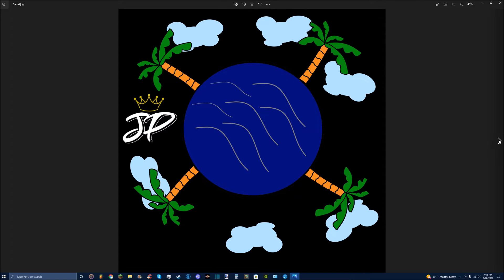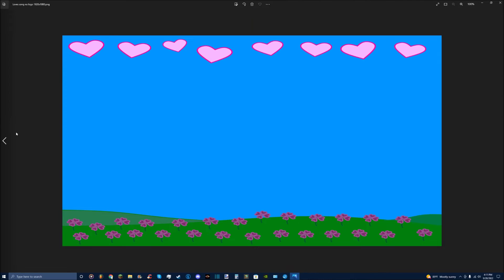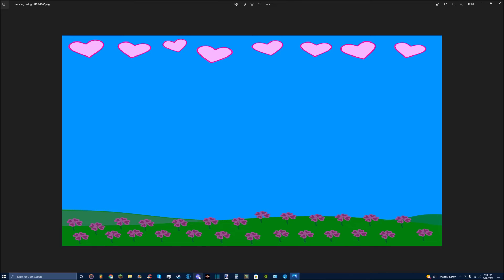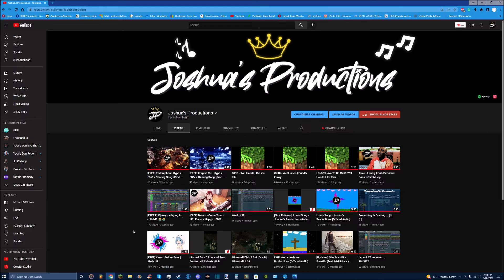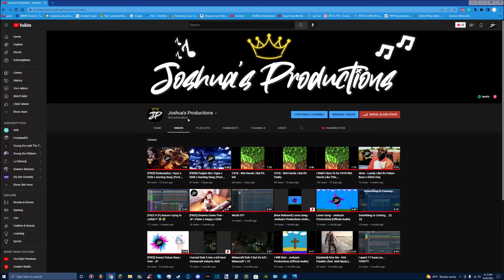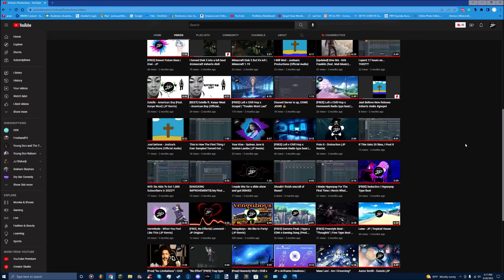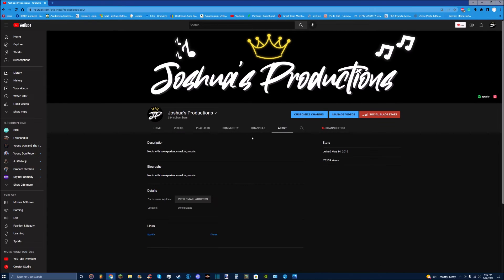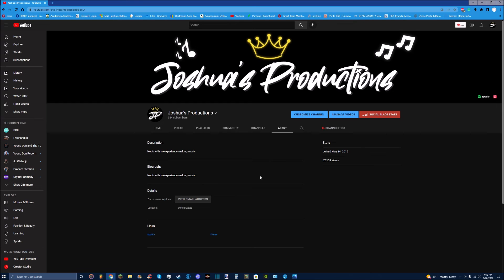Want to GET PAID for your artwork??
Make sure to drop a sub on the channel to help me grow if you are interested in also providing artwork for the channel!